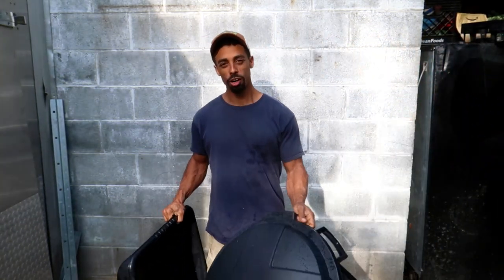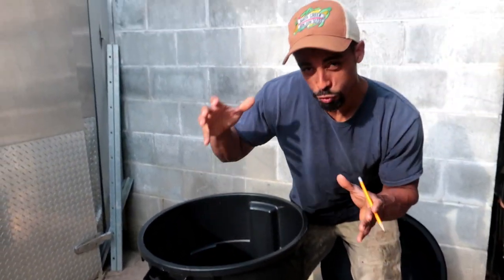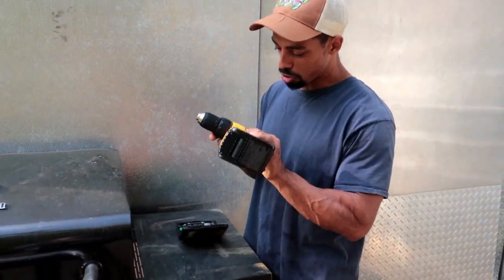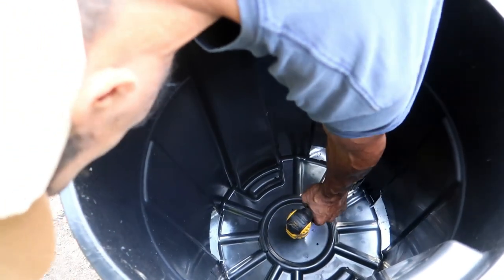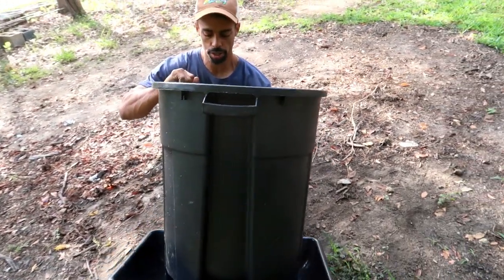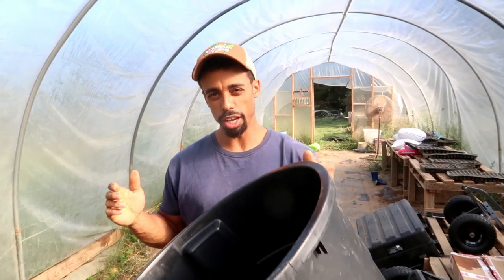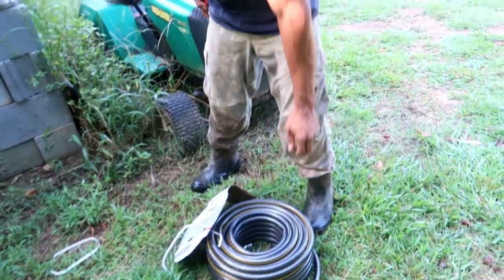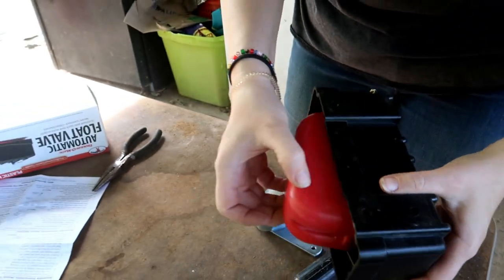How to build an Automatic Chicken Feeder for $25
It is never easy leaving your farm/homestead but you can make it much easier with this DIY Automatic Chicken Feeder for less than $25.

Forward Farm Tech
Mini Kelvin Cultivator

Farm Fit

Mike - @The_Fit_Farmer_
Lacie ~ @Yurt.Momma
Big Pond Farm ~ @BigPondFarm
Selah ~ @SelahDickson
Josiah ~ @Josiah.Dickson